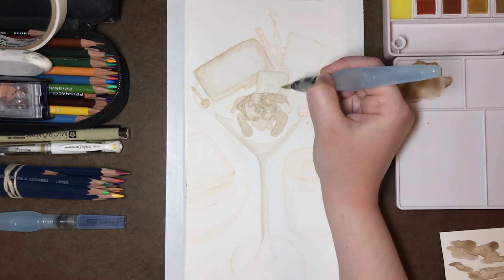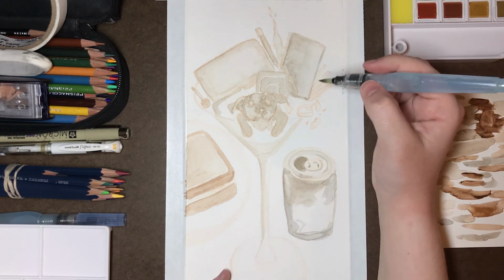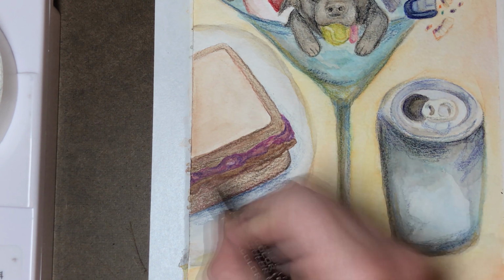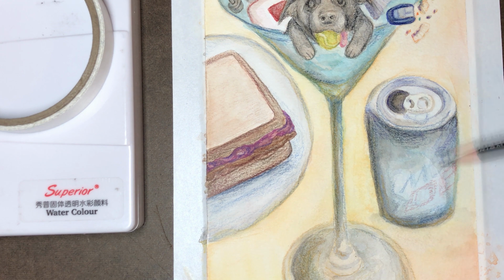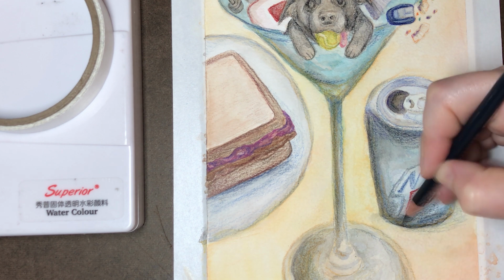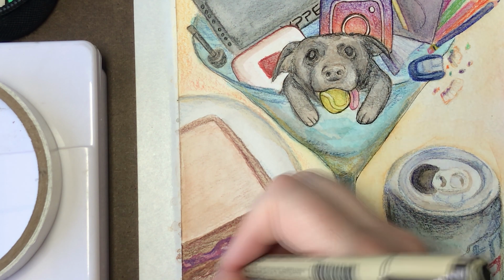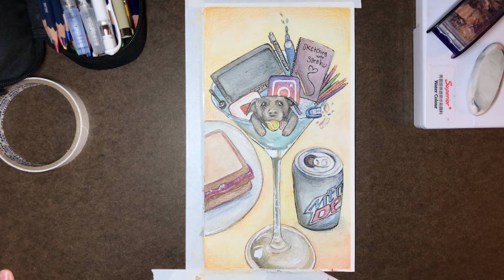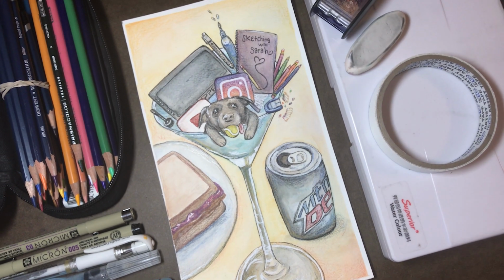Drawing my Quarentini! COVID-Art Mixed Media Speedpaint and Inspiration for Your Quarentine Recipe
Here is a fun art challenge I came up with that shows all the martini ingredients for my quarentini creation! Watch my mixed media speedpaint where I talk about how I’ve been keeping busy during this time and creating art about it! Pandemic art will be popping up more and more as this continues and as an artist, I feel like I need to respond in the best way I know how: Making art!

SUPPLIES
Pencil Sharpener
Watercolor Paper
Artist Tape
Derwent Watercolor Pencils
Prismacolor Premier Colored Pencils
Watercolor Travel Set
Watercolor Brush Pens
Micron Pens
White Gel Pen